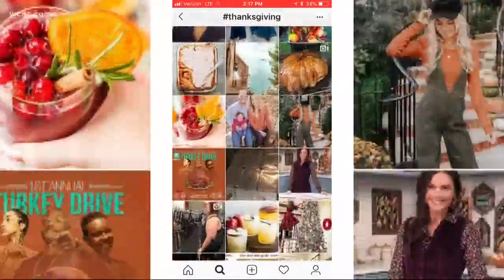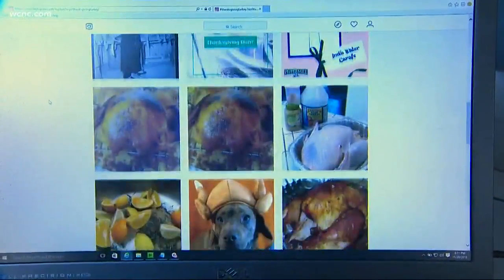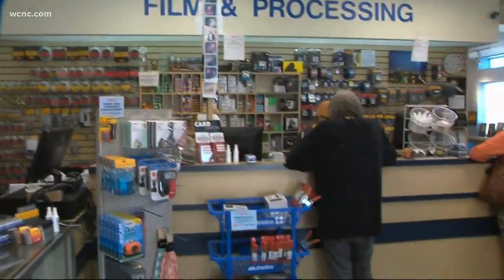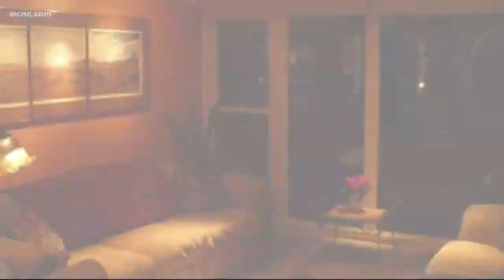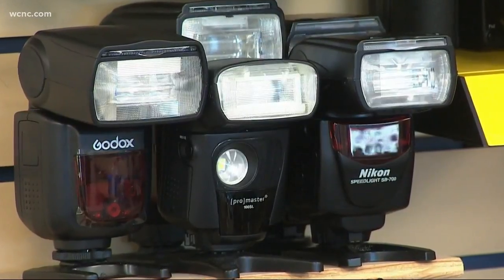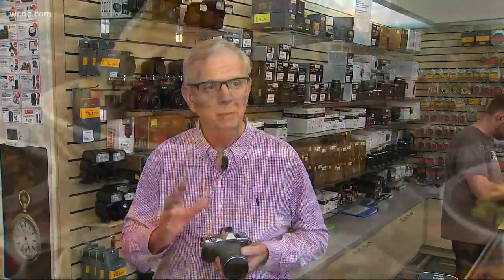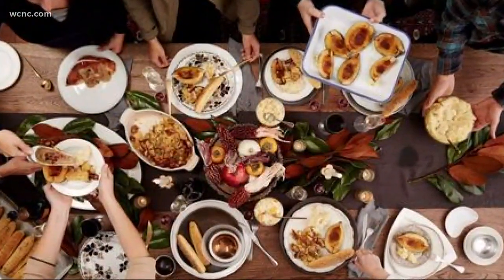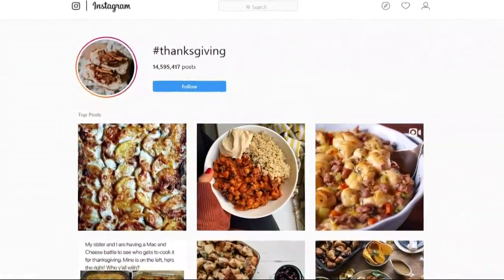How to take the best holiday pictures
If you didn't make an Instagram post on Thanksgiving, did it even happen?